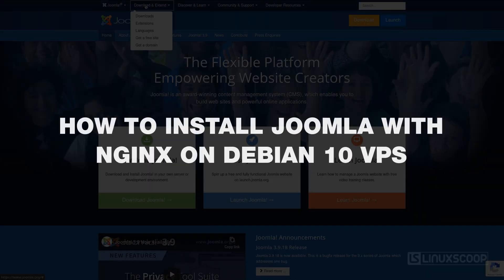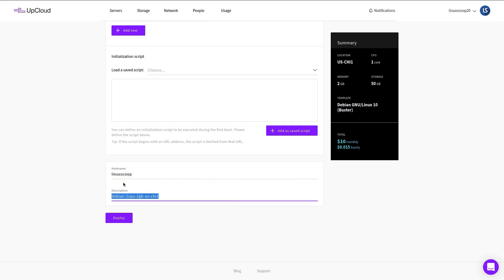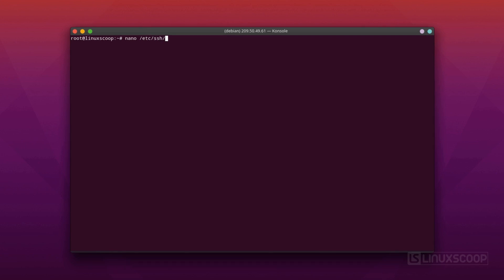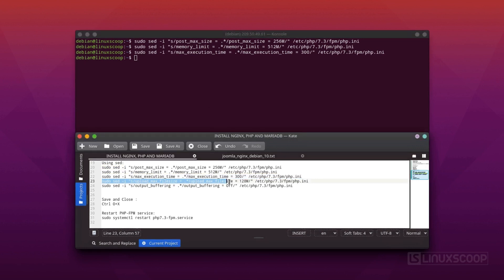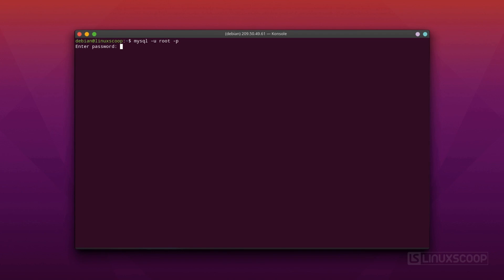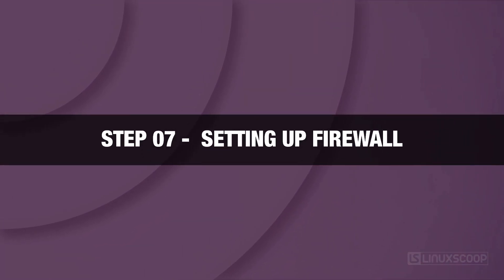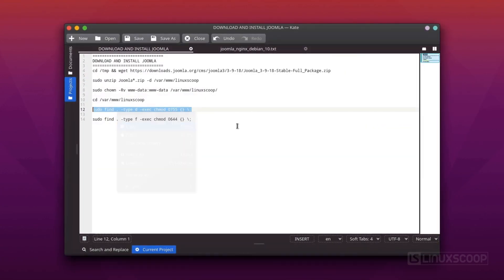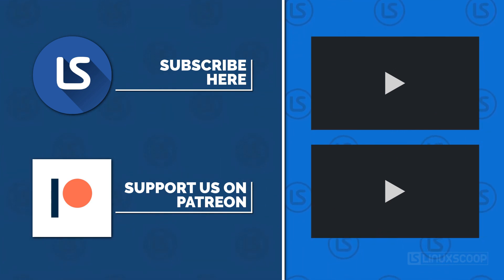How to Install Joomla with Nginx on a Debian 10 VPS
This video shows you how to install Joomla with Nginx on Debian 10 VPS.